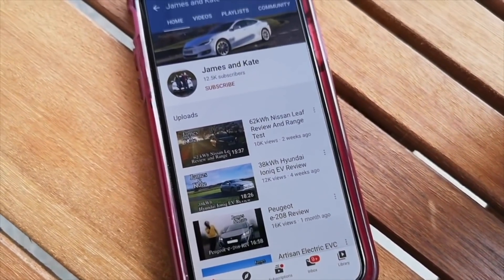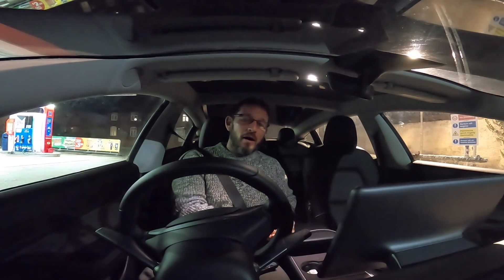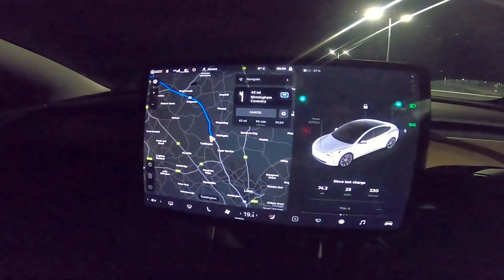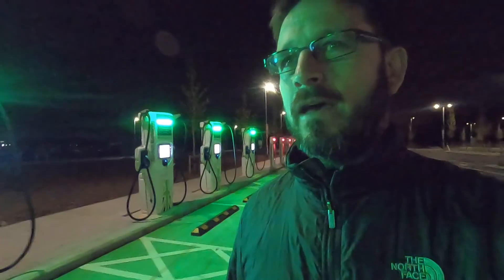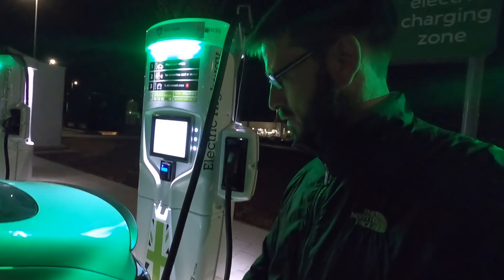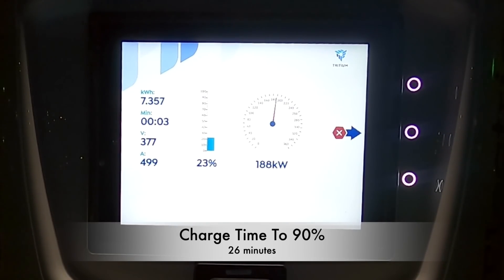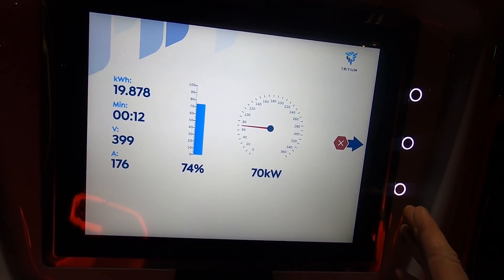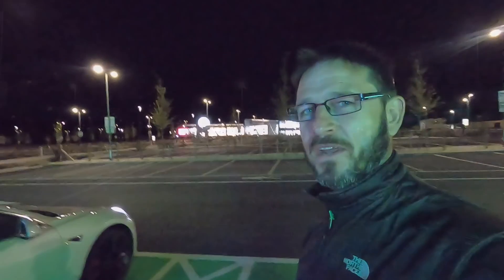Superchargers - But Not Tesla.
EV Infrastructure outside of the Tesla Supercharger network has always been an issue. However, change is happening. These new Grideserve & Ecotricity collaboration units, manufactured by Tritium, are as powerful as the Superchargers and on the right car, with the right pack voltage, will exceed them.